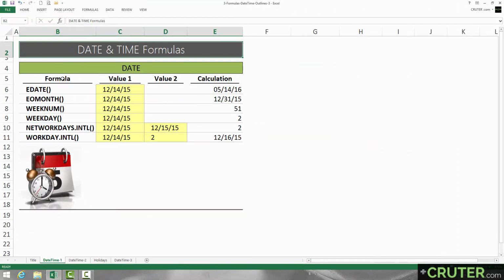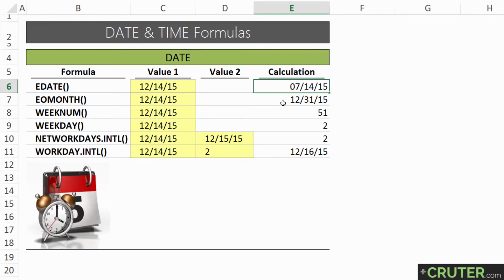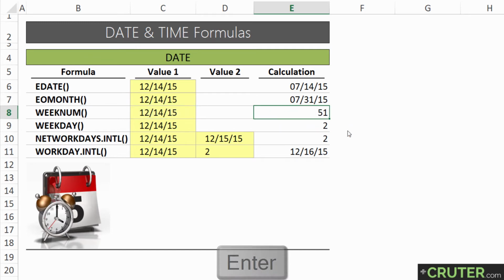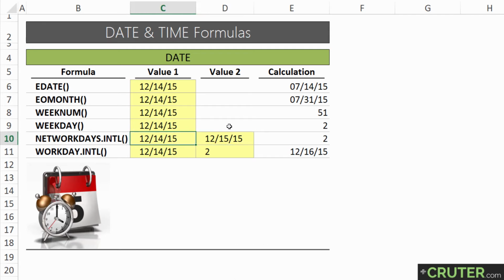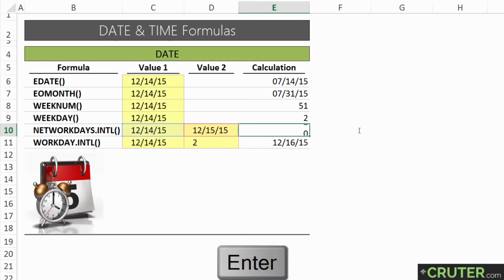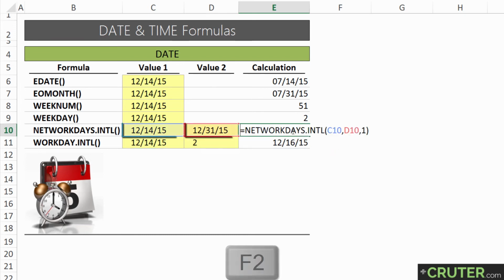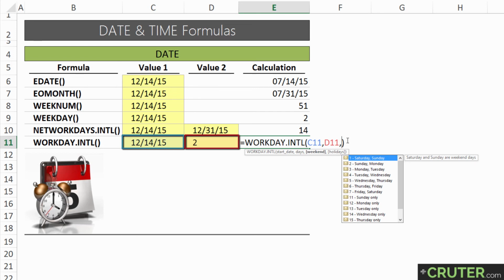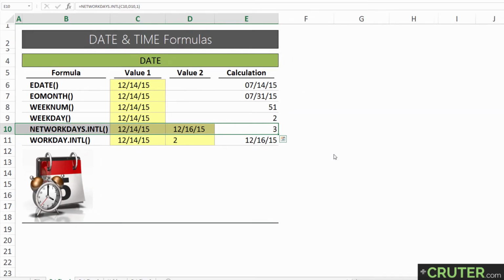3 7 Formulas DateTime 3